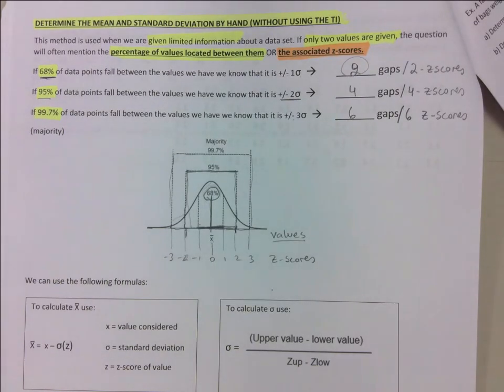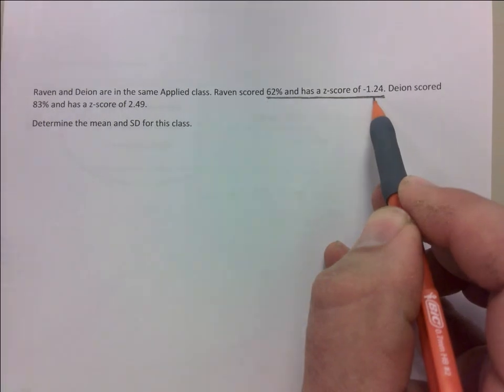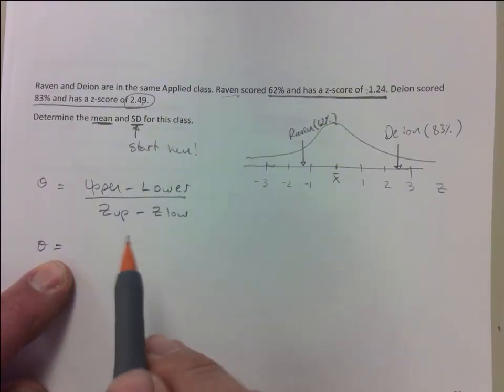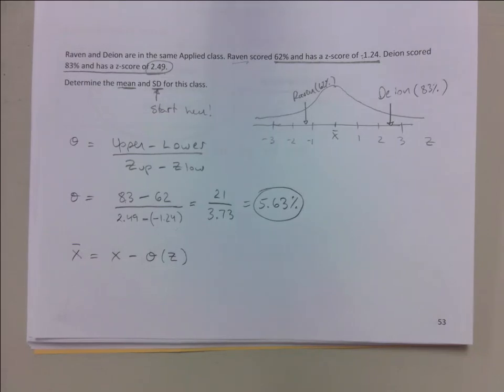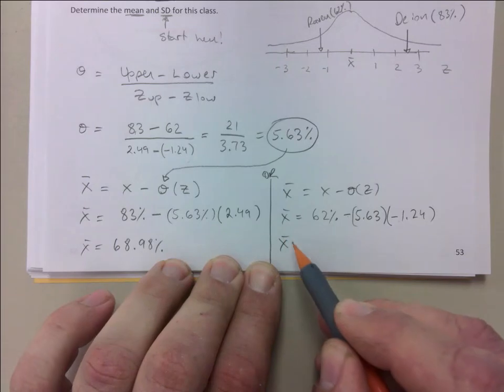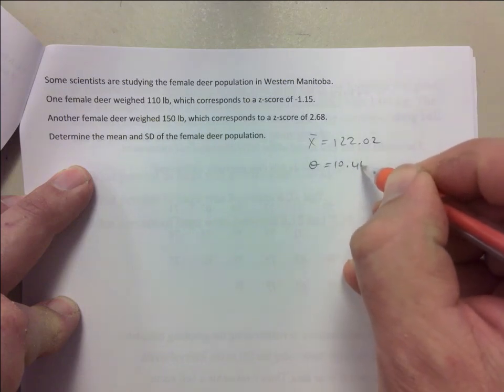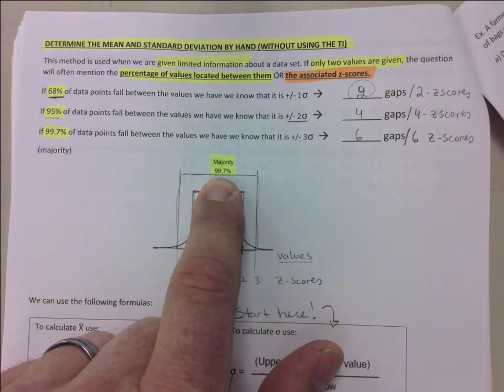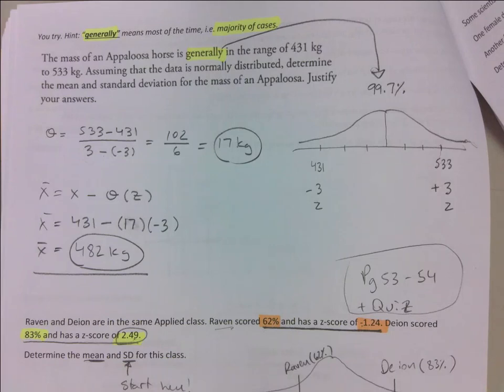MEAN AND STANDARD DEVIATION WHEN VALUES AND Z-SCORES ARE PROVIDED